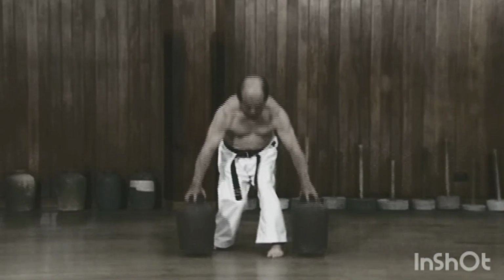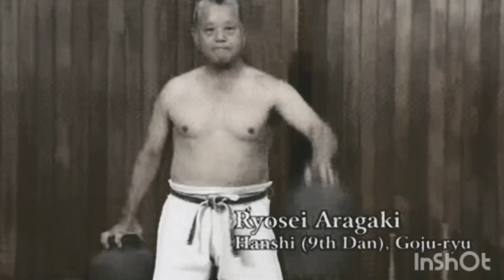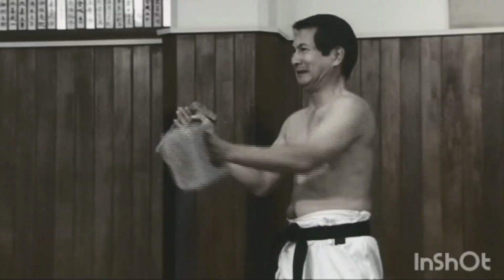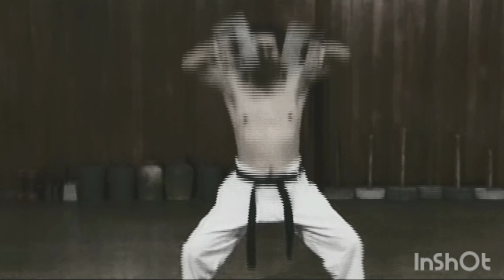Hojo Undo (kongoken, nigiri game, ishi sashi)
Hojo undō (補助運動) is a Japanese language term, translated as "supplementary exercises", that refers to conditioning exercises used in martial arts, especially in karate. Hojo undō training was designed to develop ambidextrous physical strength, stamina, muscle coordination, speed, and posture. This style of training uses simple, traditional devices made from wood and stone.

Kongoken

The kongoken is a metal bar formed into an oval that can vary in weight and is used to condition the arms, legs, strengthen the wrists and core. This was used by wrestlers in Hawaii, and adopted into the hojo undō by Chojun Miyagi.

Nigiri game

Nigiri game (握り甕, "gripping jars") are ceramic jars filled with sand to different weights. The jars are gripped around a lipped rim. The practitioner moves in varying stances while holding the jar in order to strengthen the arms, shoulders, back, and legs.

Ishi sashi

Ishi sashi (石錠, "stone padlock") are hand-held weights in the shape of padlocks, traditionally made of stone. They are also known as Shísuǒ (石锁) in Chinese.